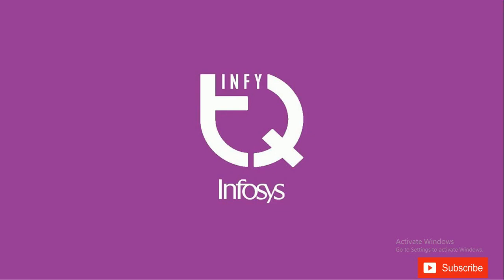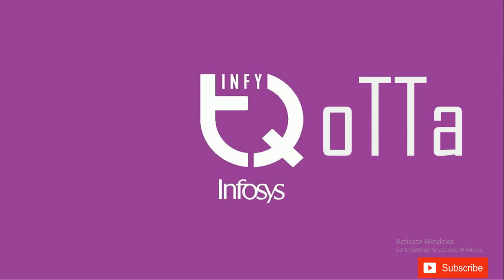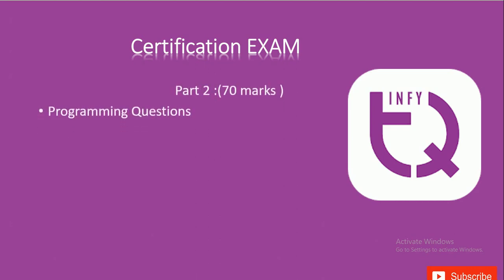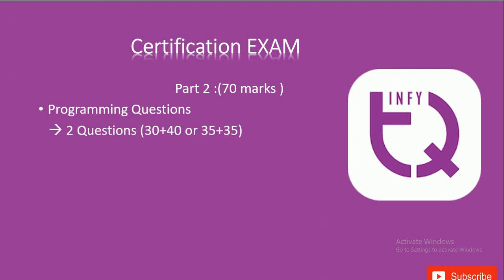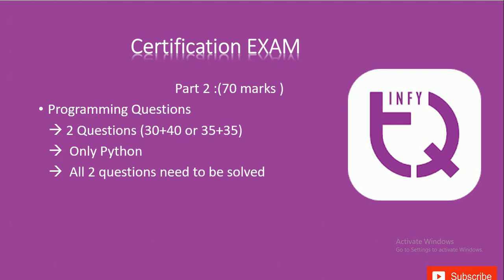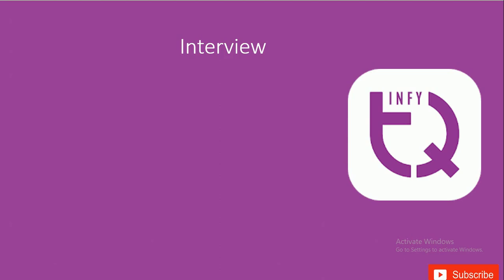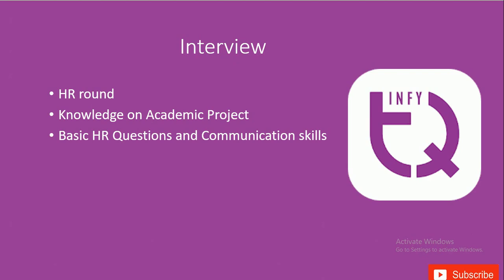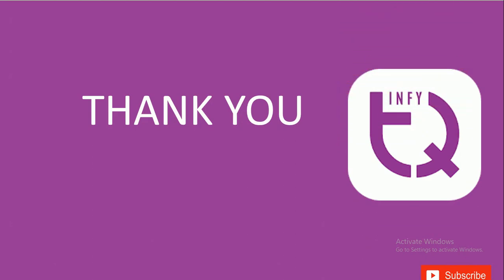InfyTQ Certification and Infosys Interview Cracker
About Interview Process of Infosis from InfyTQ Cirtification Process